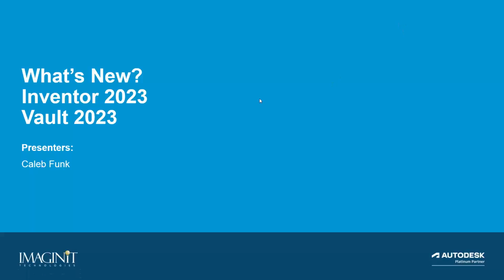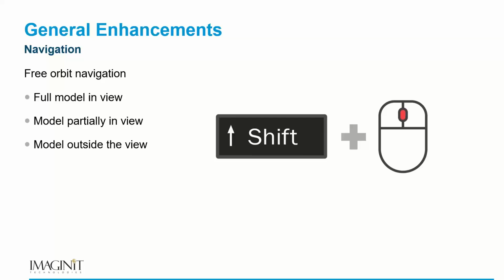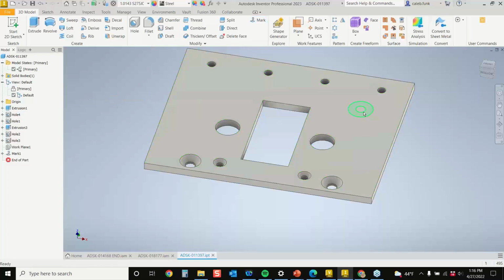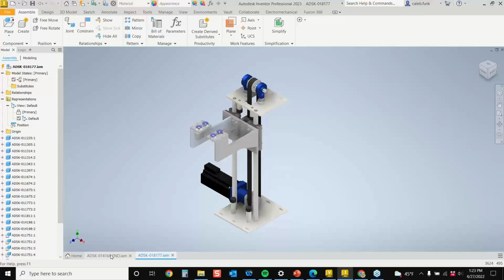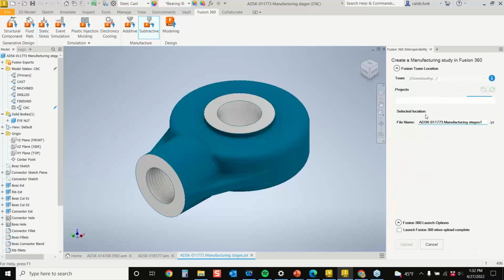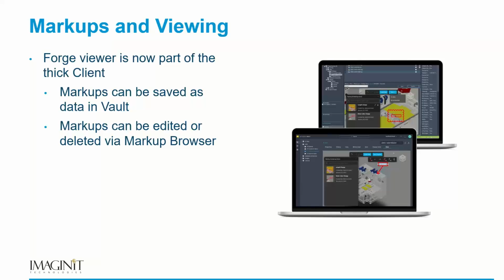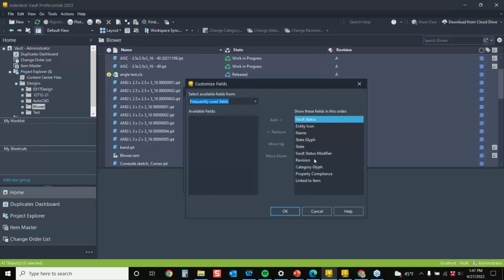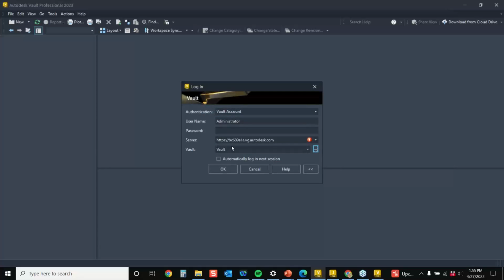What s New in Autodesk Inventor and Vault 2023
IMAGINiT expert, Caleb Funk explores the latest features in Autodesk Inventor and Vault 2023.